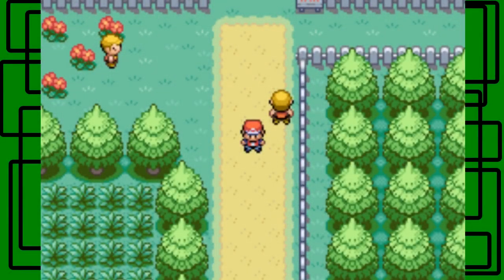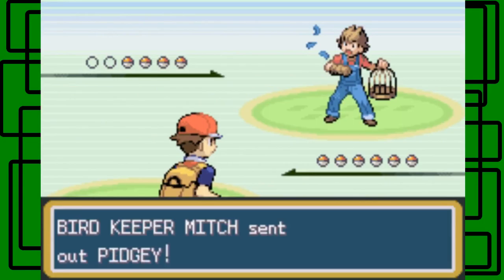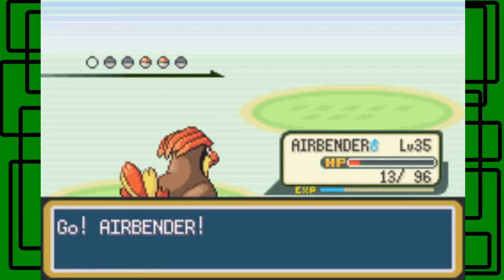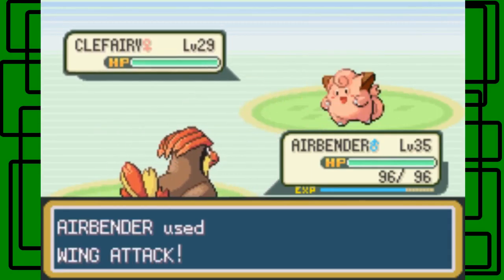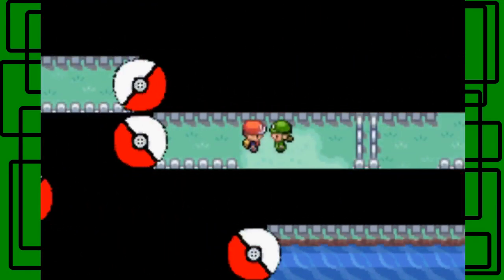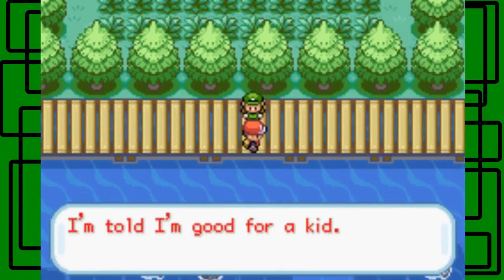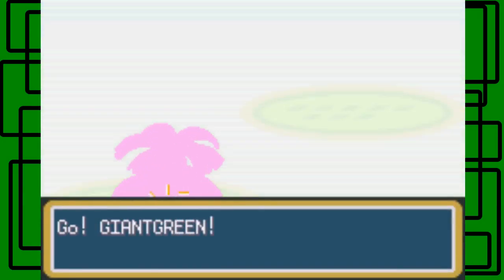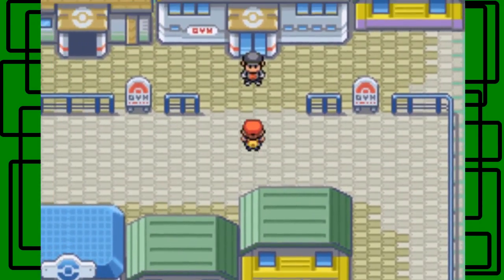Pokémon LeafGreen REDUX - Part 33: Route 14 and 13 | GiantGrotle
Just like Route 15 Route 14 and 13 are also optional Routes!